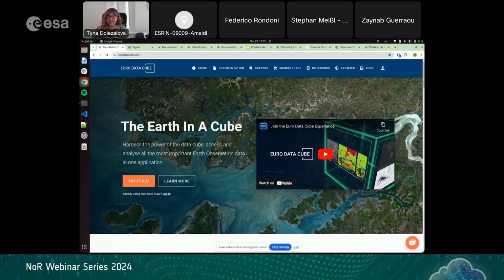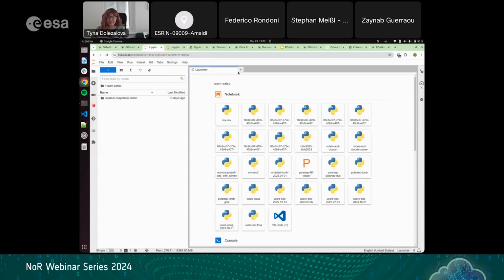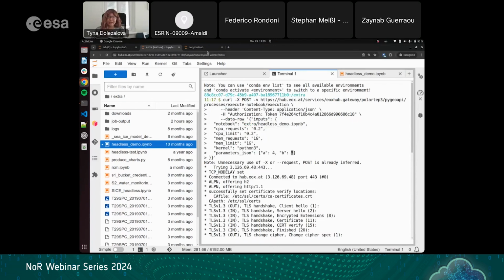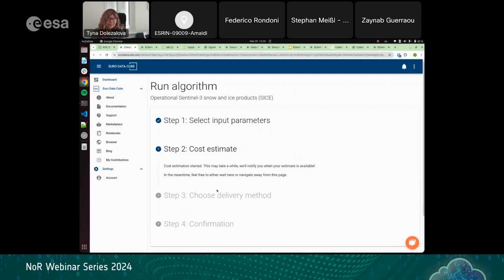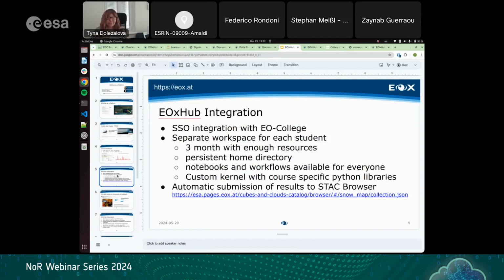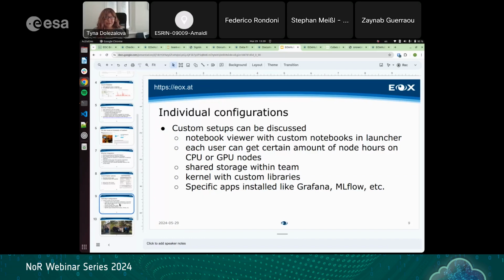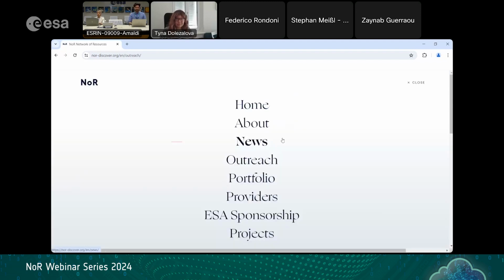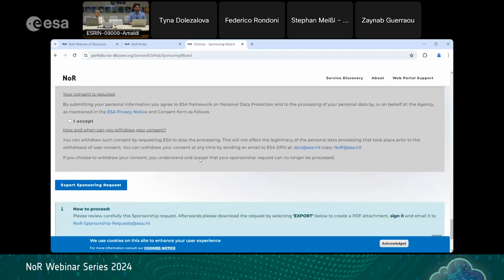The EDC EOxHub Platform